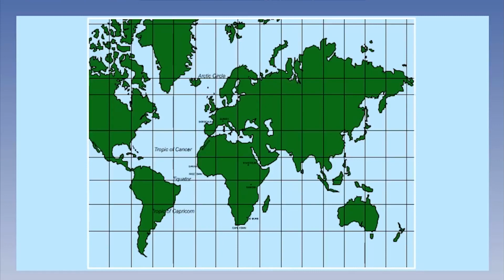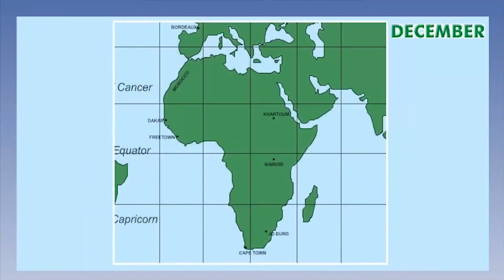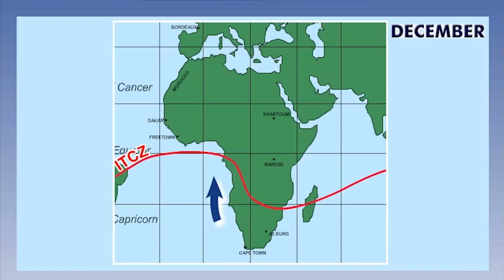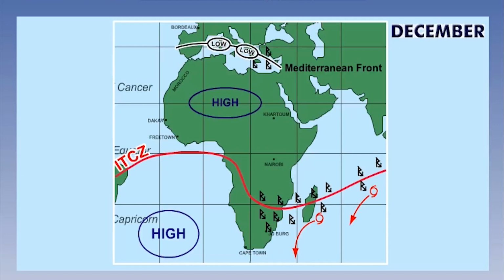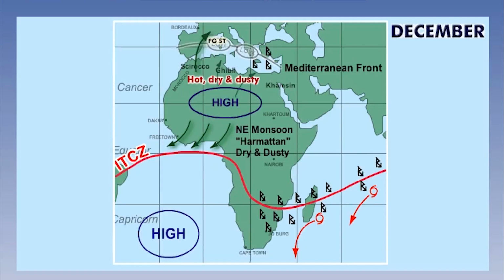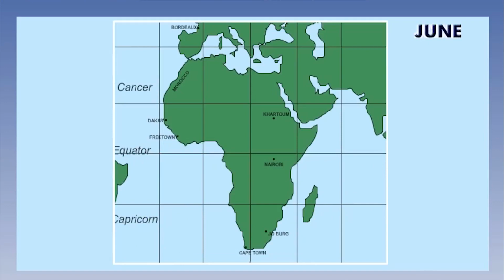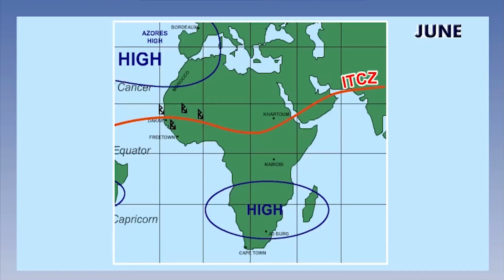45 Area Climatology Part 1